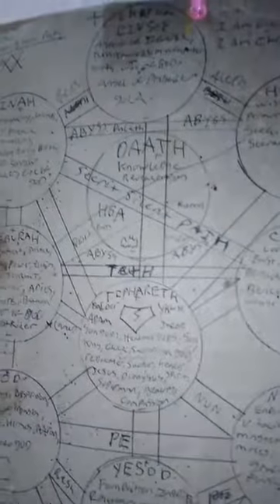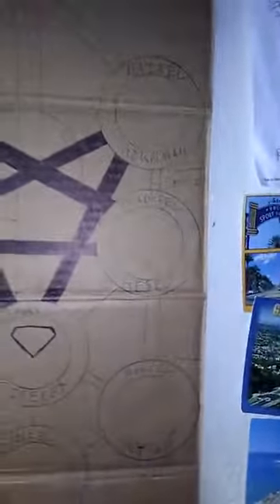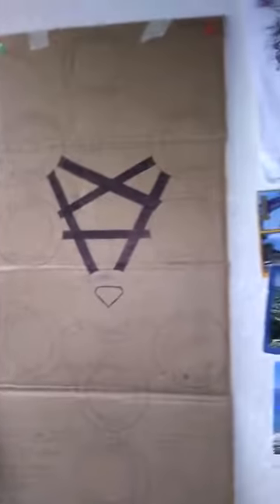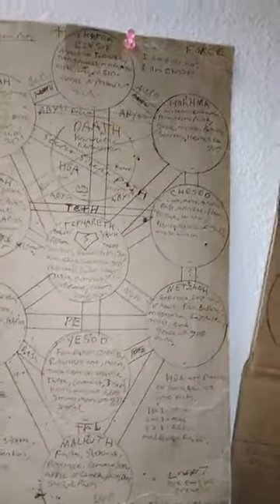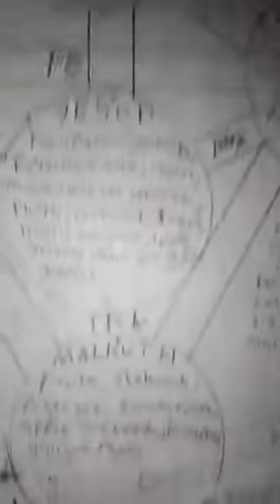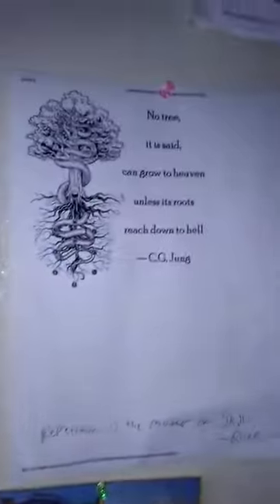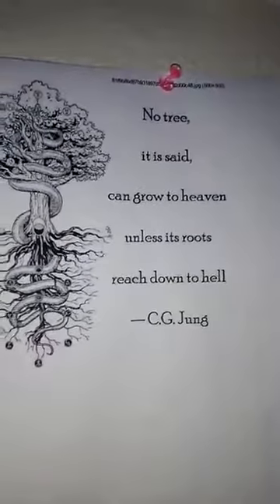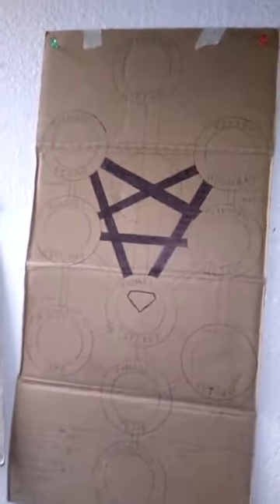Tree of life kabbalah